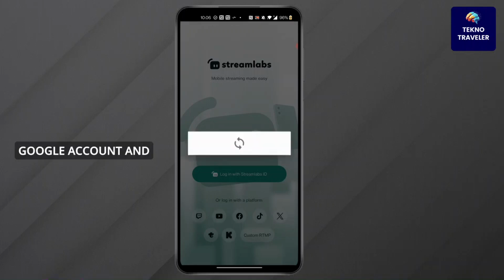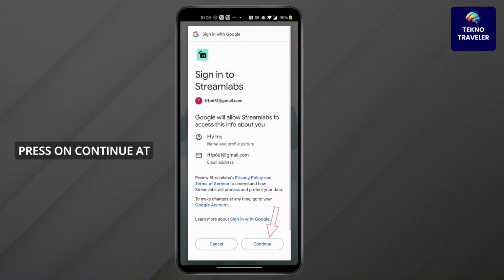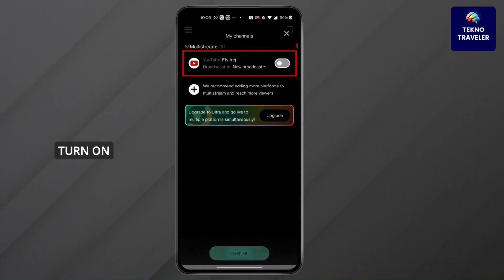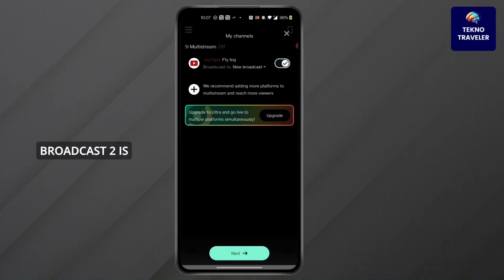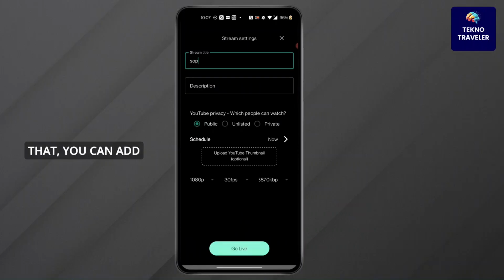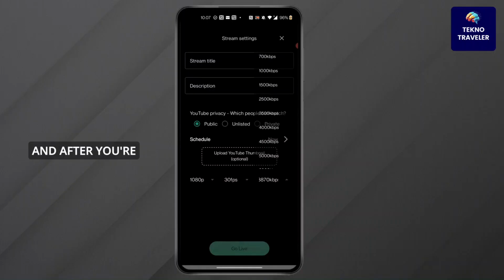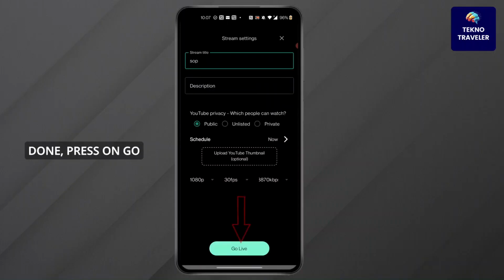HOW TO LIVE STREAM PHONE SCREEN ON YOUTUBE - STEP BY STEP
Intro Paragraph:
Learn how to live stream phone screen on YouTube easily. This step-by-step guide shows how to set up live streaming on Android and iPhone, fix common streaming errors, and choose the best settings for smooth performance.

What You’ll Master:

How to enable live streaming on YouTube

Stream phone screen on Android and iPhone

Use YouTube app and third-party apps for streaming

Fix lag, buffering, or stream not starting

Adjust resolution and frame rate for better quality

Solve microphone or audio not working issues

Check eligibility and account requirements for live stream

Engagement Booster:
Pro Tip: Update the YouTube app and enable permissions to avoid live stream errors.